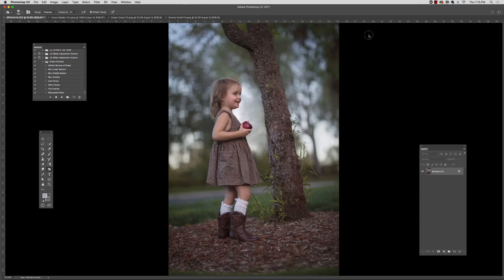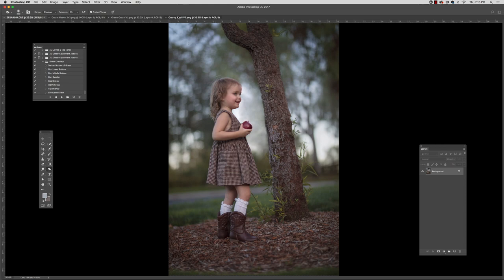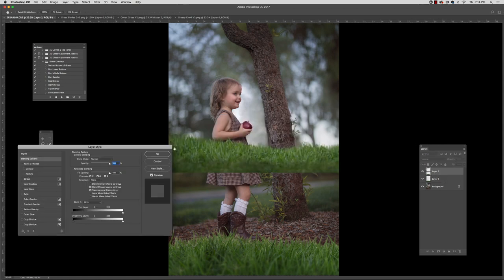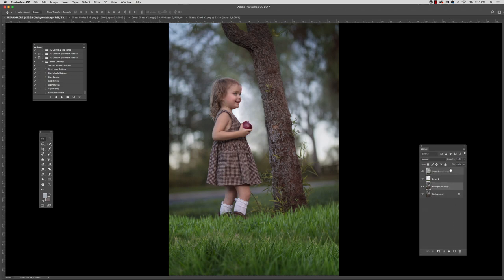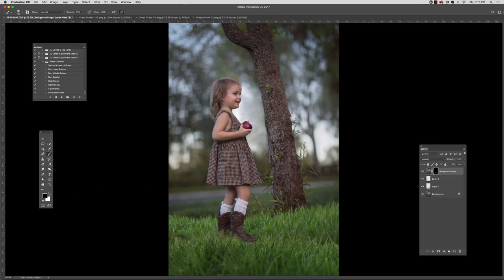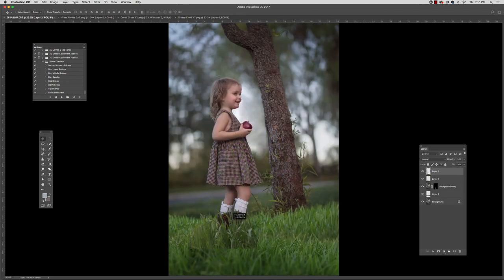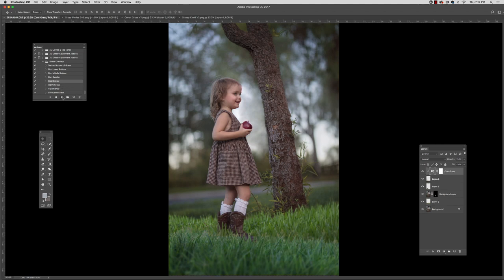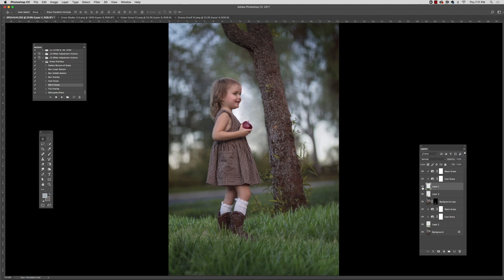Jessica Drossin Demonstrates Using Grass Overlays